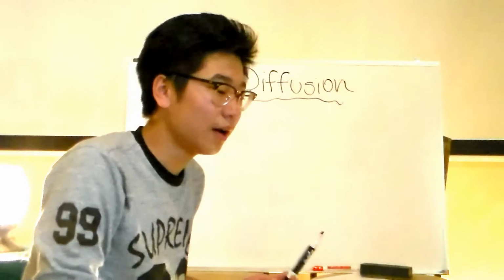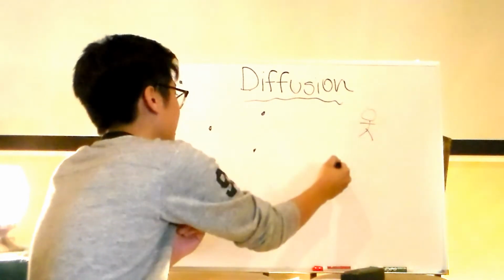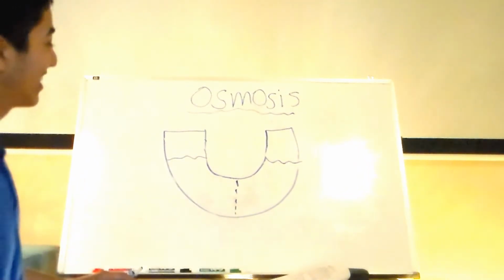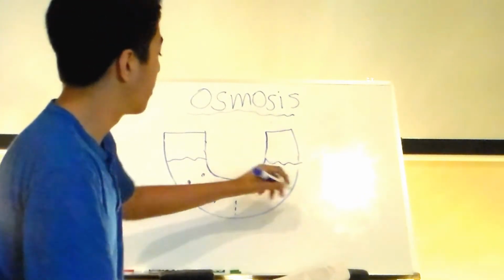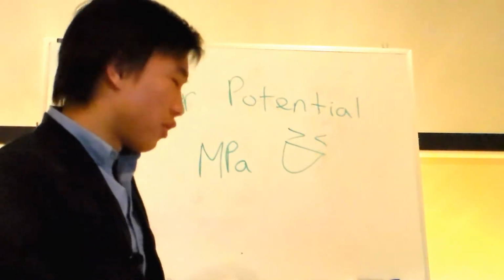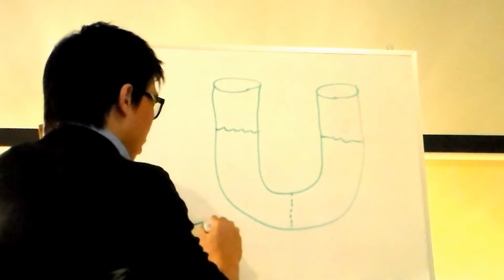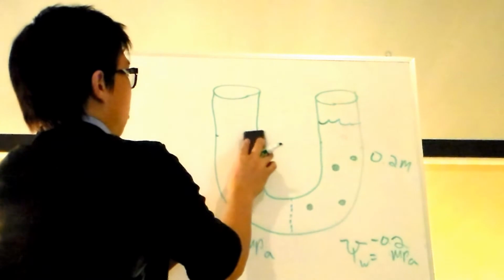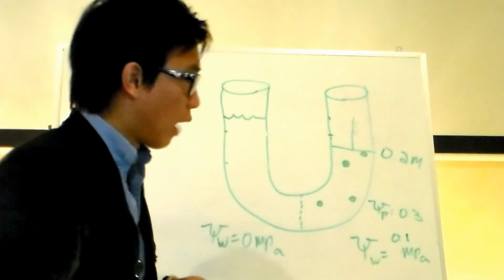Water Potential, Diffusion, and Active Transport (SHORT VERSION)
By: Eddie Lai, Danny Cheng, and Neil Rastogi

*ATTENTION* PLEASE do not grade this one, the original file was TOO long for Youtube to accept (it asked for a verification phone number, which we obviously don't have), so we're uploading the shortened version just to show that we have something. We're bringing the actual file on a flashdrive tomorrow. I'm typing this just in case you check it early in the morning.